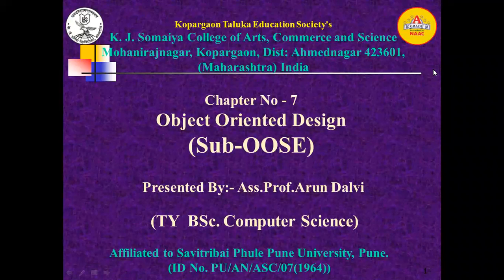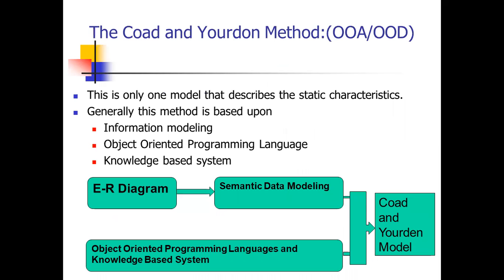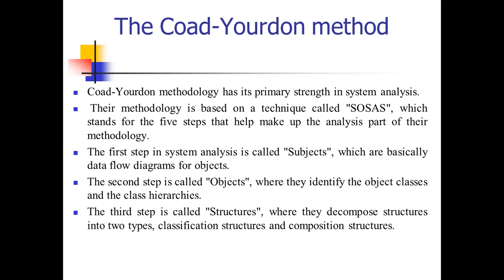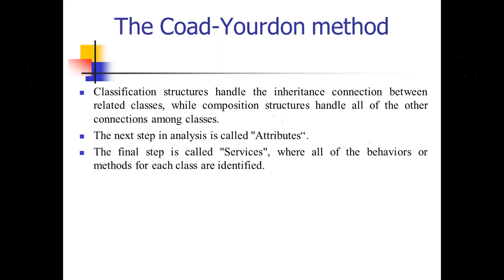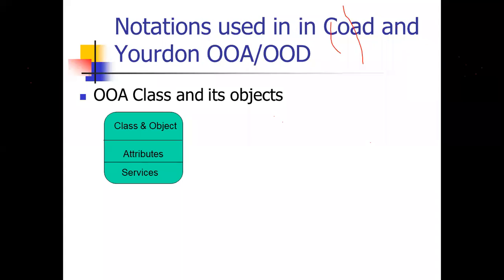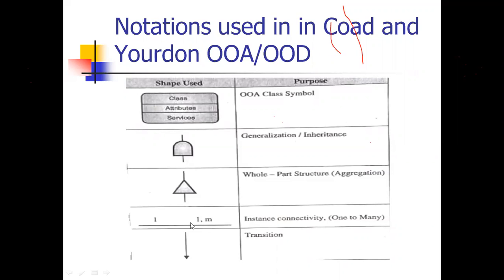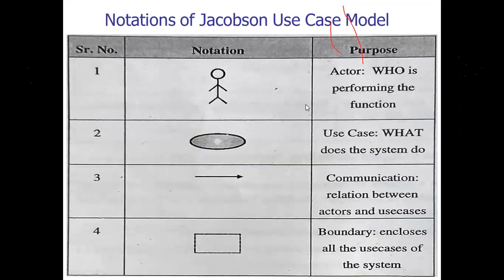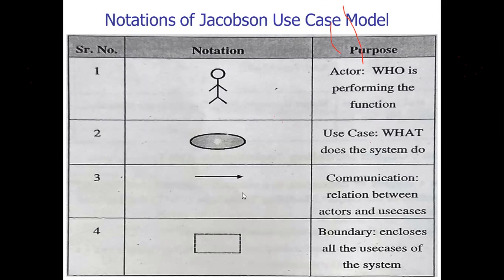Chapter No-7 Object Oriented Design Lecture-2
This video contains Introduction about Coad and Yourdon method , Notations for Coad  and Yourdon  method with example, Jacobson et al method: Object Oriented Software Engineering(OOSE), Notations of Jacobson Use Case model, Uses of use case model.